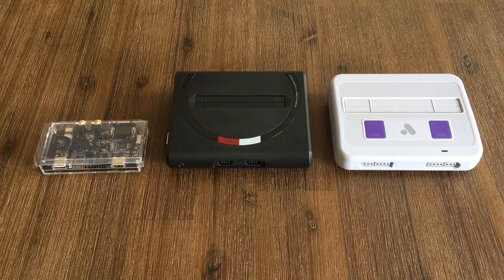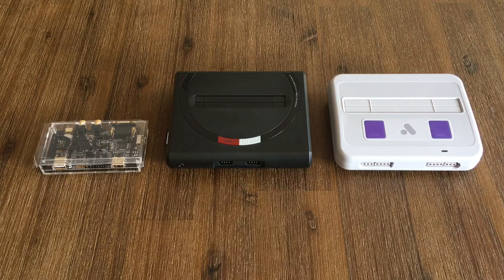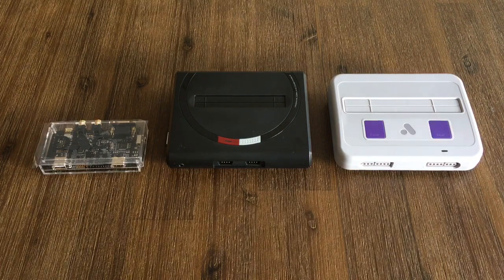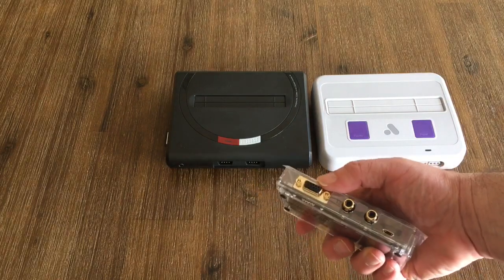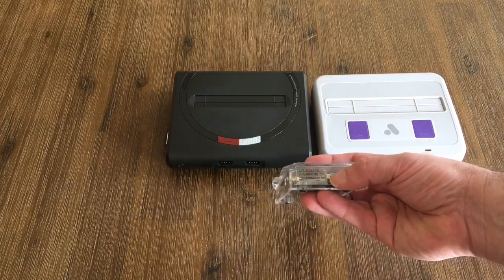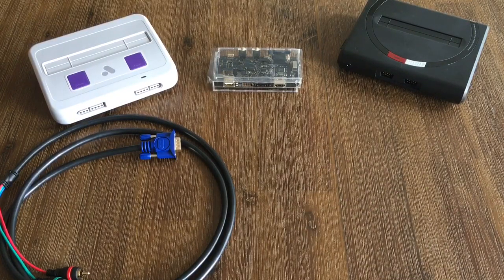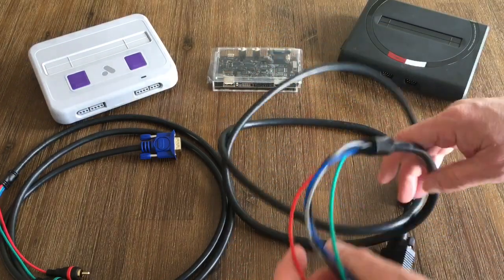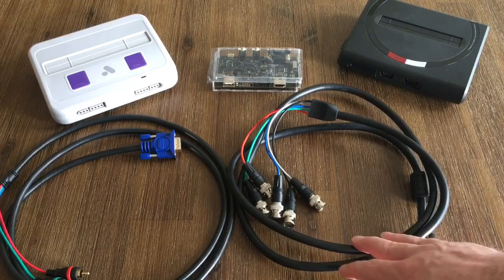Setting up the Analogue DAC Digital Analog Converter with CRT Displays Part 1